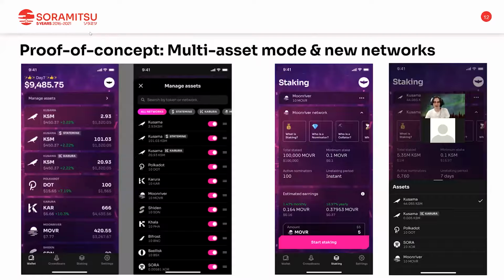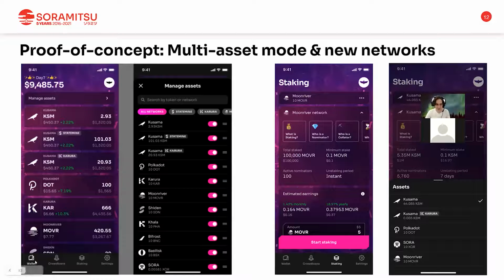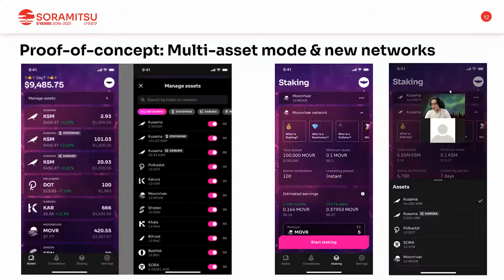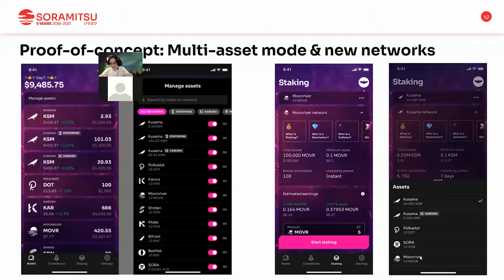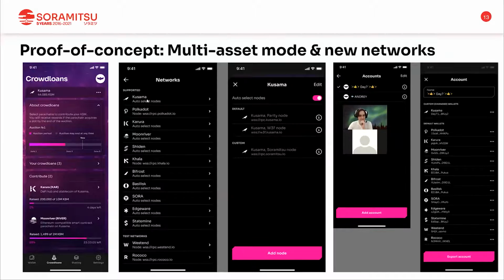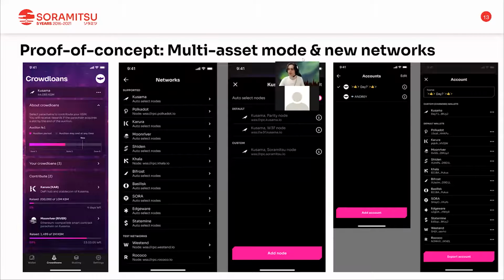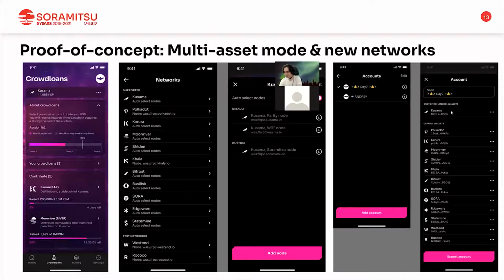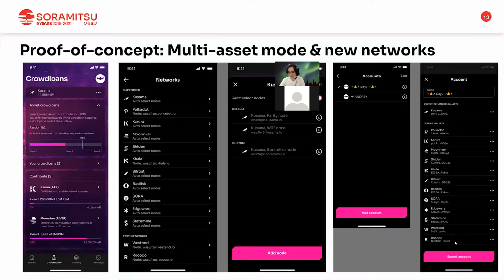Fearless Wallet - Multi-asset & networks support proposal